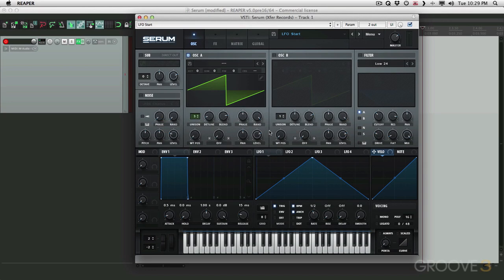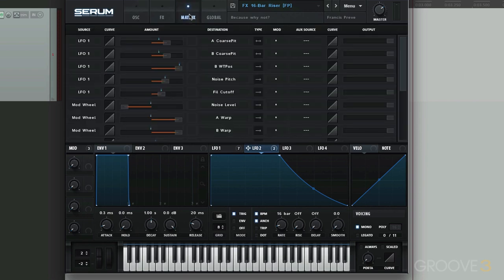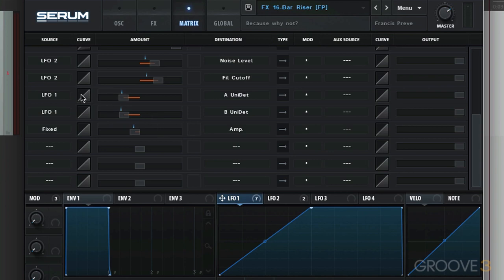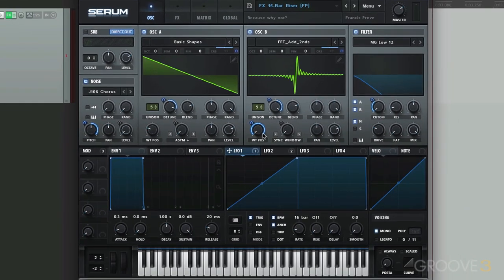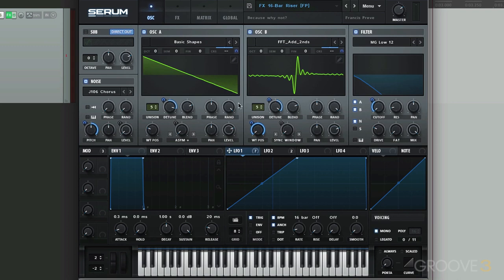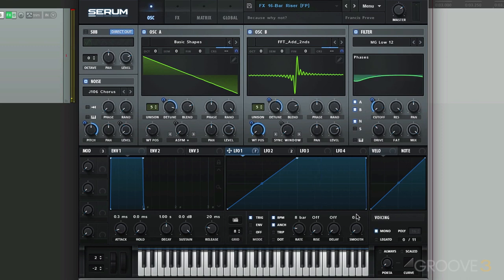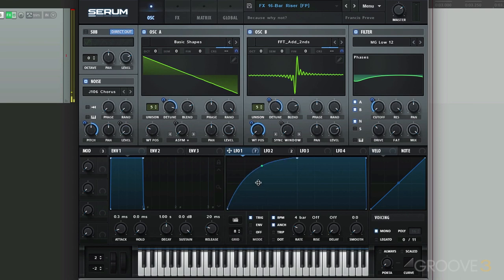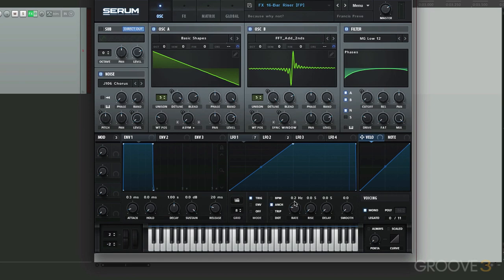Serum Explained - Putting It All Together: Preset 2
In this video we Put It All Together by dissecting the "FX - 16-Bar Riser" preset to show how it was created and how we can customize it for our own specific needs.